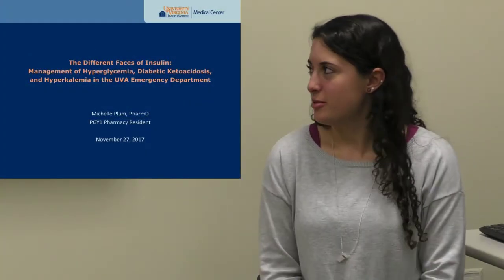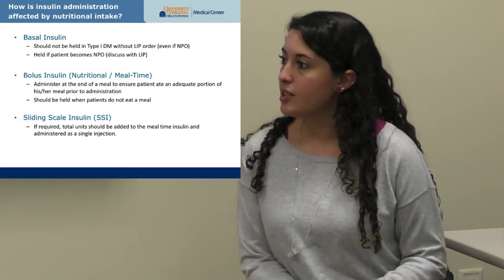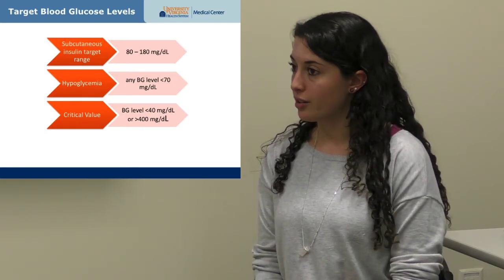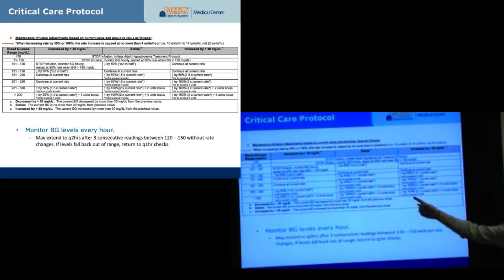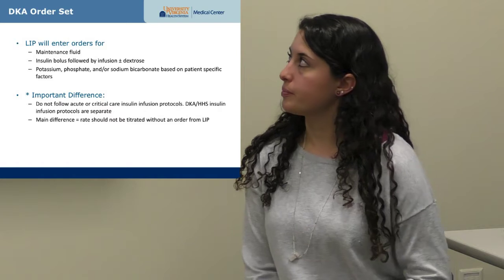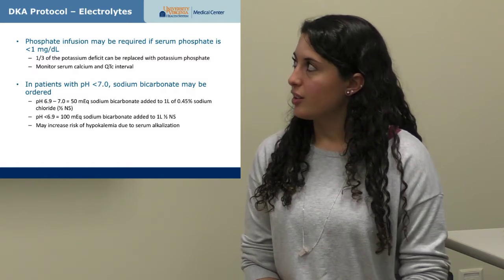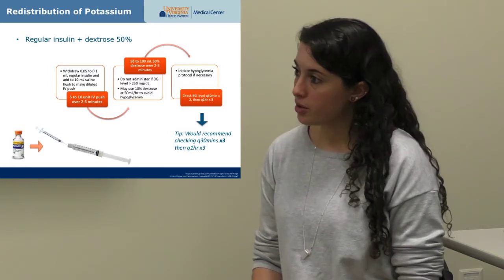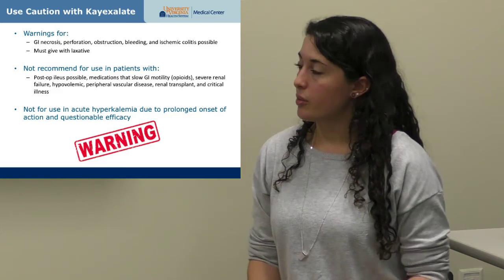The Different Faces of Insulin by Michelle Plum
"The Different Faces of Insulin: Management of Hyperglycemia, Diabetic Ketoacidosis,and Hyperkalemia in the UVA Emergency Department," was initially presented by PGY1 Resident Michelle Plum, PharmD, on November 27th, 2017 for UVA Health System Pharmacy Staff.

The objectives of the presentation include:

Describe the different types of insulin available and place in the therapy for each.

Assess how to appropriately employ the protocols for the management of adult hyperglycemia, diabetic ketoacidosis / hyperosmolar hyperglycemic state, and hyperkalemia.

Identify proper preparation and administration techniques for the medications utilized in each disease state.

Compare and contrast the different uses of insulin and how to manage insulin infusions in each protocol.

Choose when it is appropriate to check blood glucose levels in each of the different protocols.